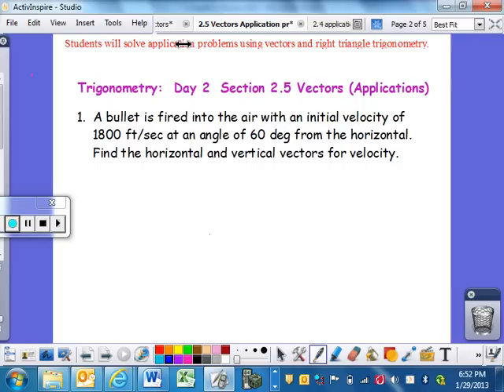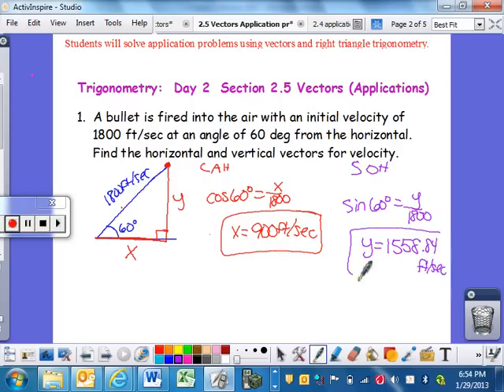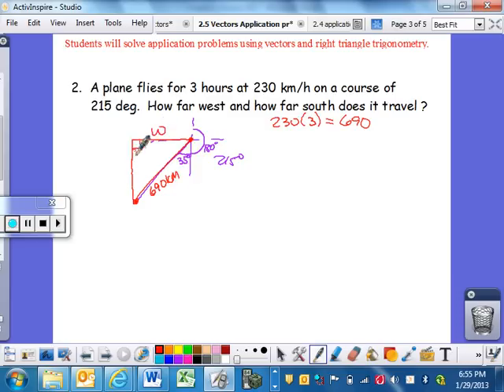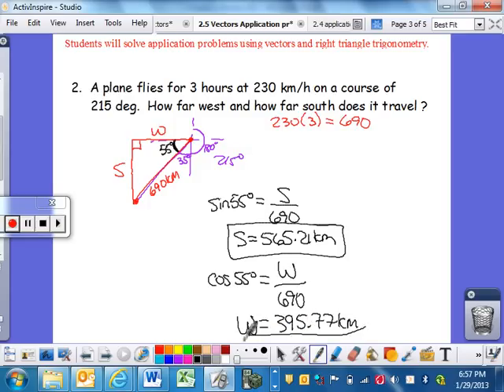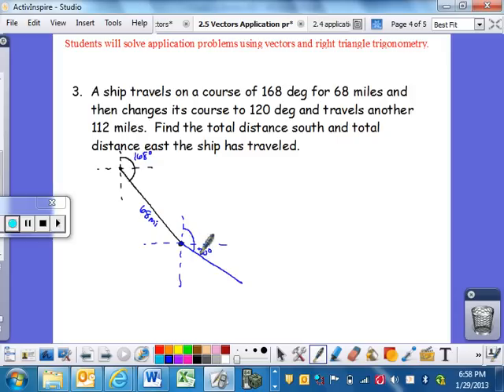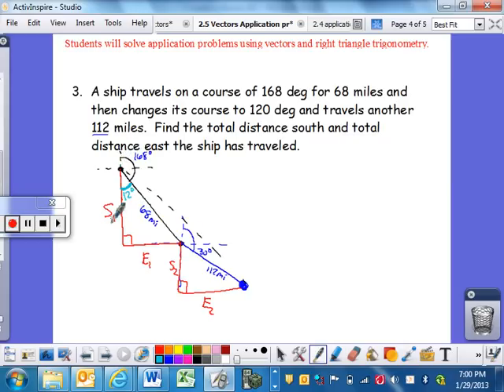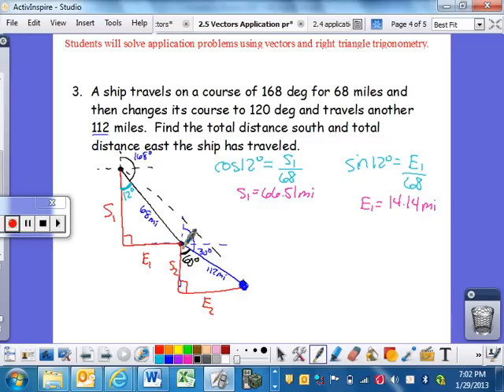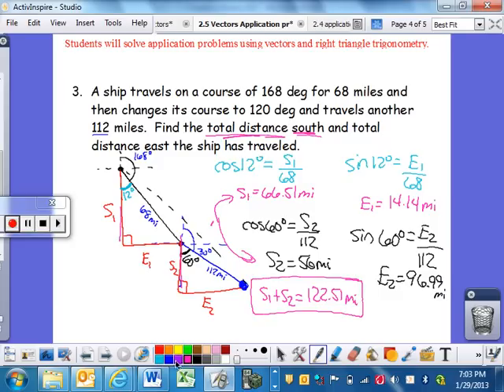Trig 2 5 Lecture Day 2